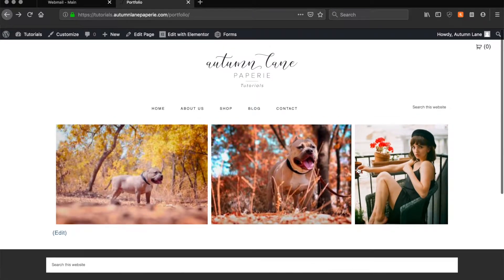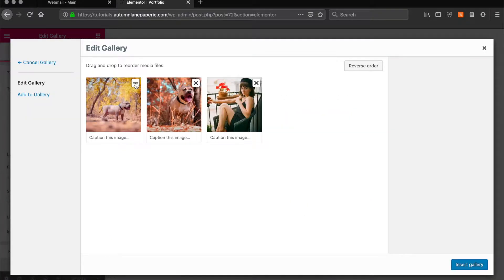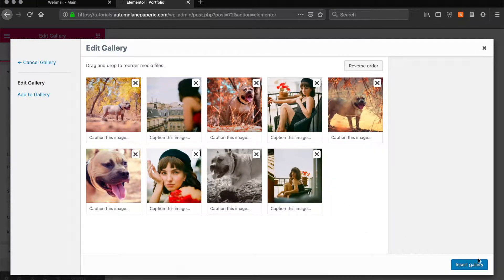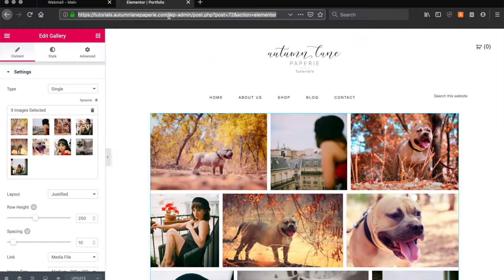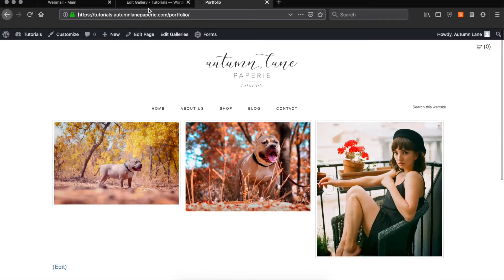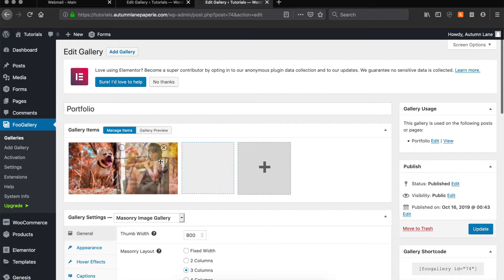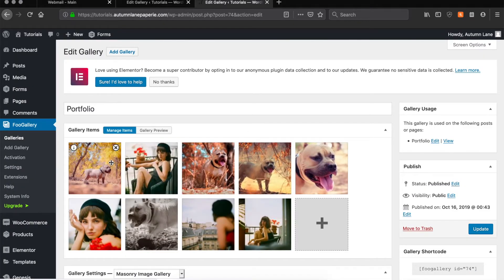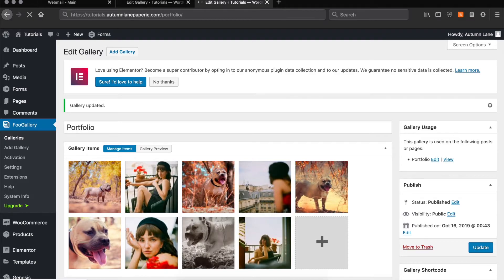WordPress Tutorial: How to edit image galleries in Elementor & FooGallery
This video tutorial teaches you how to edit galleries on your Wordpress website using bot Elementor & the FooGallery plugin!

Wanna see what we're all about? Check us out!